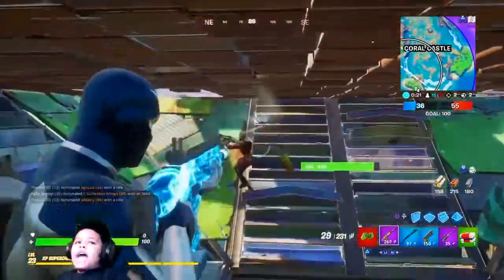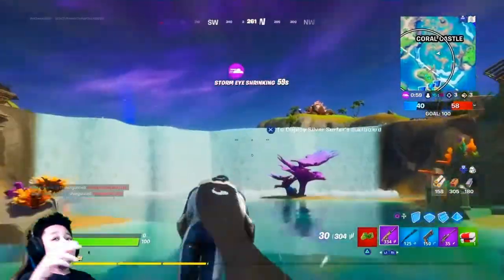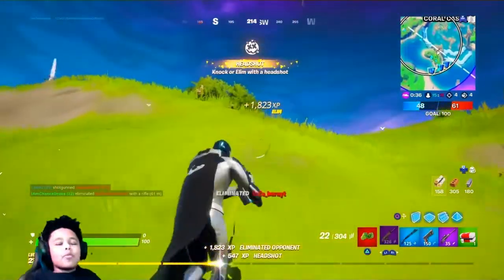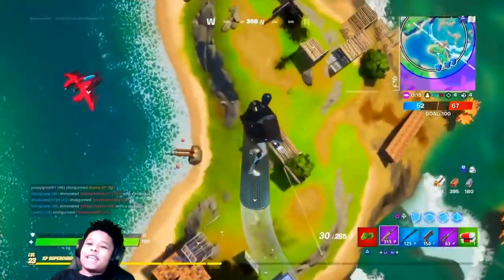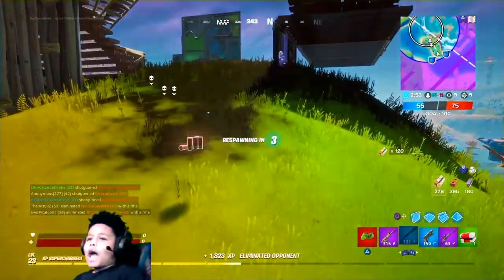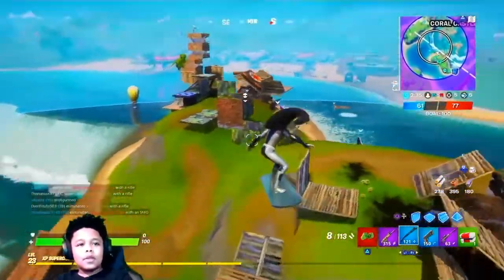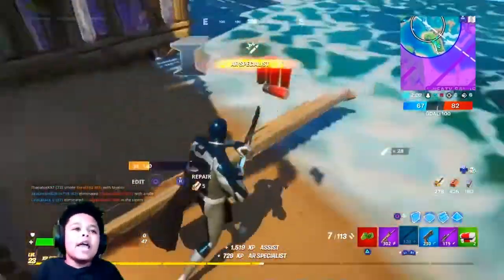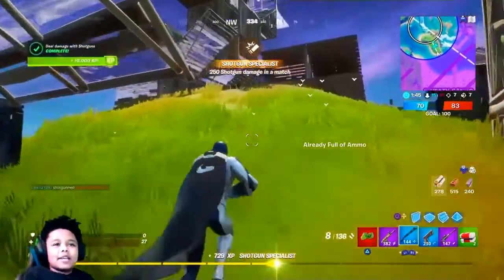HYPED UP!! PART #2 - FORTNITE - DR8KE THA GRE8T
What's up guys It's ya boy DR8KE THA GRE8T I am a new kid gamer✌
😃Check back daily for more fun and exciting videos😎

FORTNITE PS4
FORTNITE GAMER
FORTNITE GAMING
FORTNITE GAME PLAY